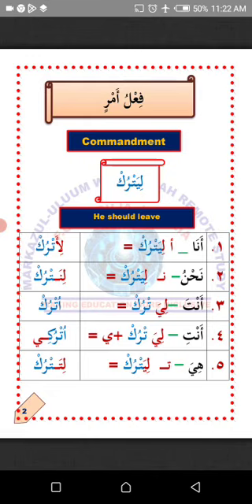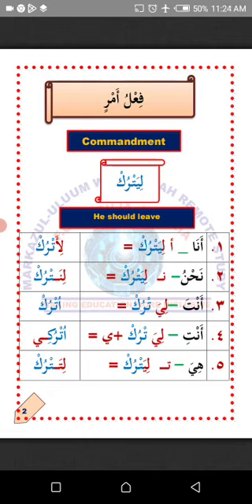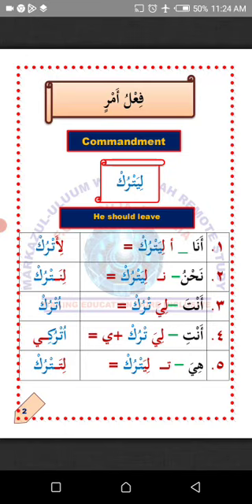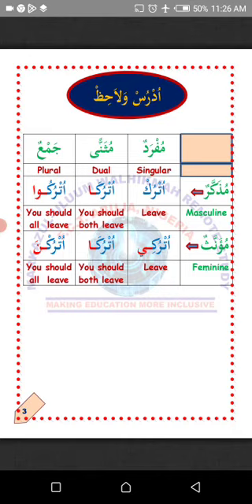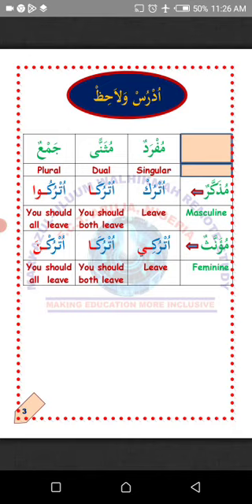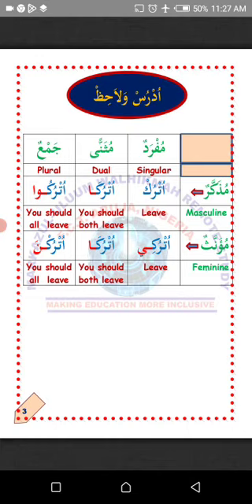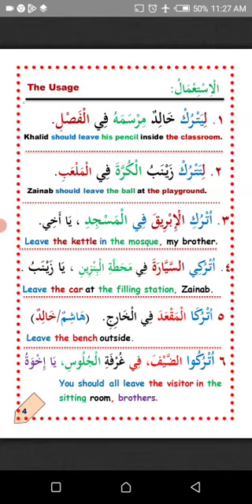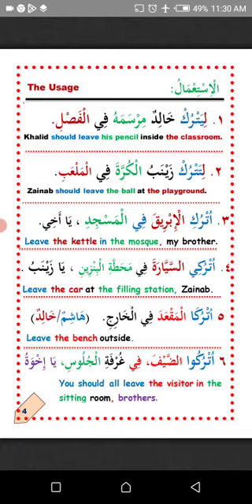My Arabic Daily Vocabularies - Part: 46 /Level 3